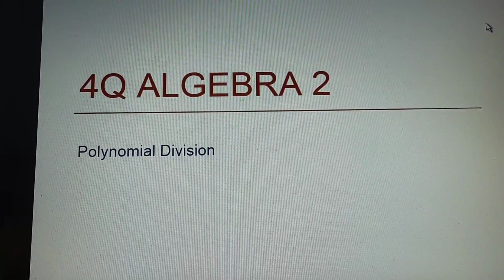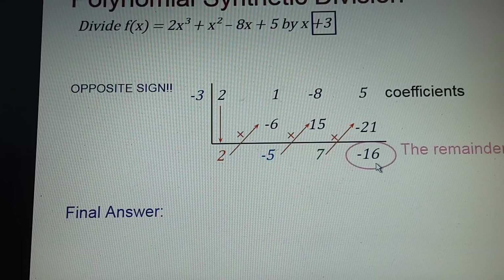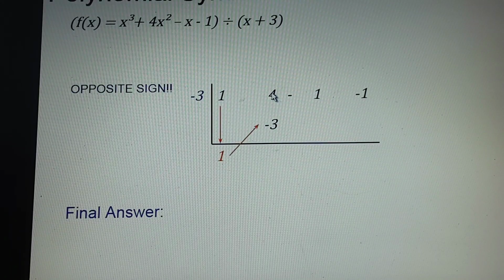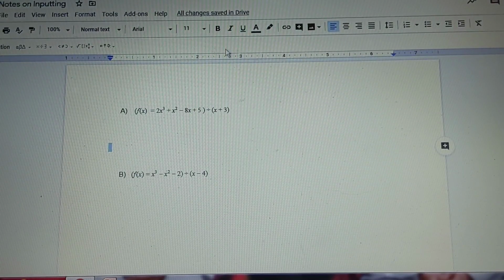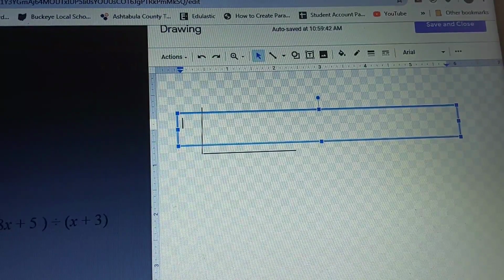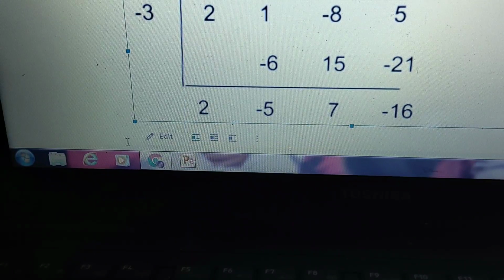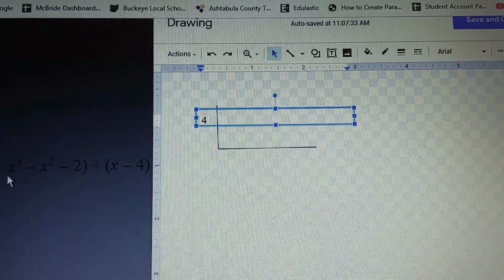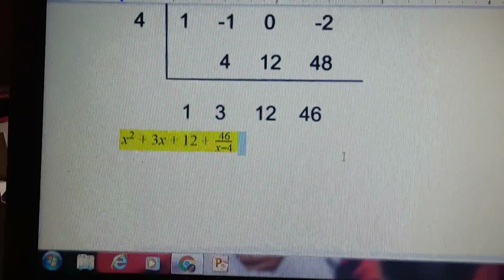McBride Polynomial Division